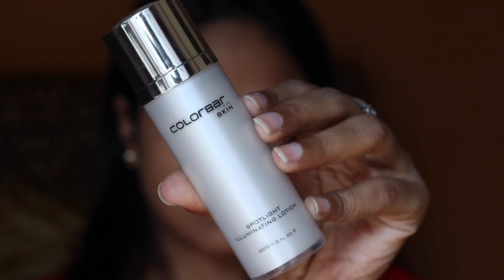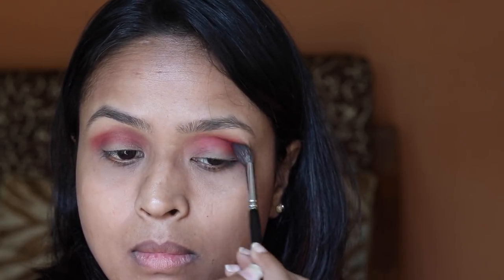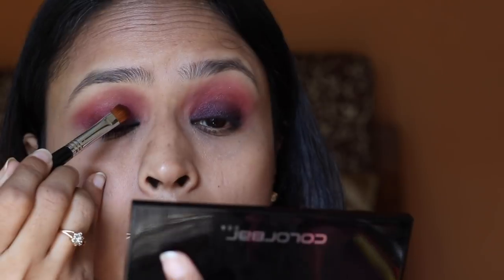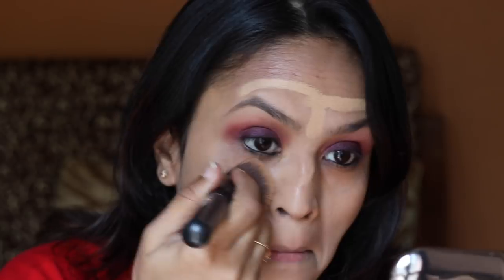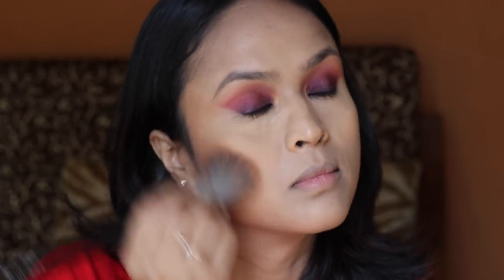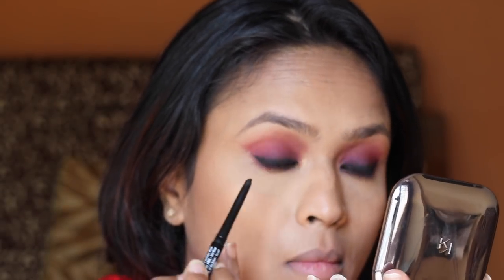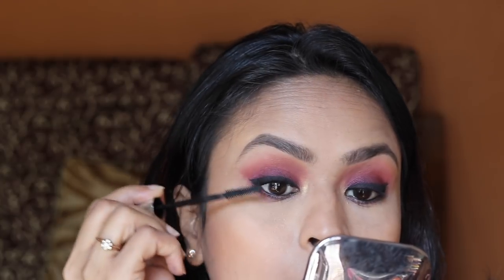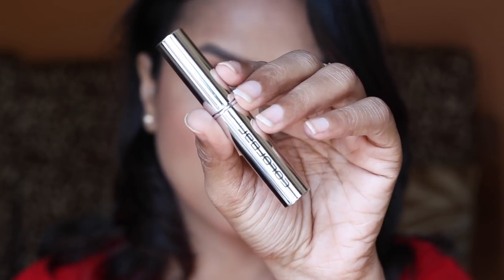Diwali Makeup 2 Ft Colorbar Cosmetics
3. Like This Video

Products Used -

Colorbar Spotlight Illuminating Lotion
Freedom Pro Conceal & Correct Palette Med/Deep
Colorbar Full Cover Stick Foundation Warm Beige 03
Colorbar Hook Me Up Eyeshadow Palette
Colorbar Mesmereyes Kajal
Colorbar 30 Days Growth Booster Daily Treatment Mascara
Colorbar Flawless Airbrush Finish Loose Powder
Colorbar Waterproof Liquid Eyeliner
Kiko Milano Flawless Fusion Bronzer Powder 05
Colorbar Shimmer Bar Bronze Glow
Colorbar Feel The Rain Duo Affair Blusher
Faces Ultime Pro Brow Defining Pencil
Colorbar Stay The Day Finishing Mist
Colorbar Kissproof Lipstick Plum Shot 09